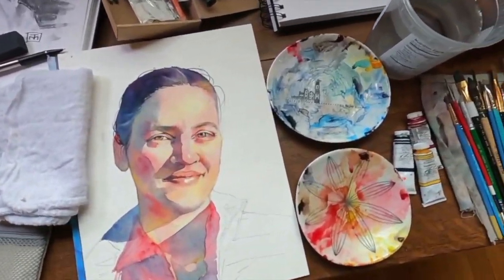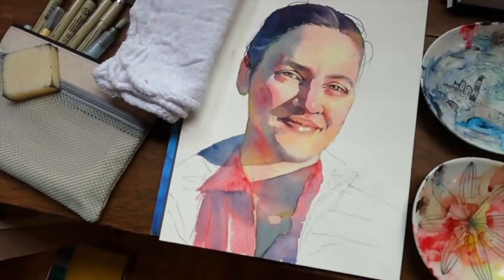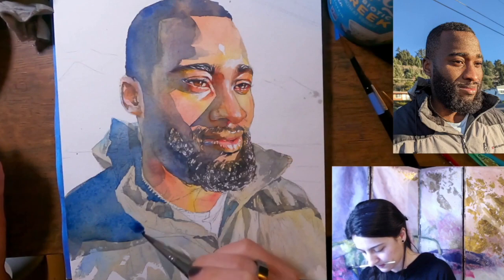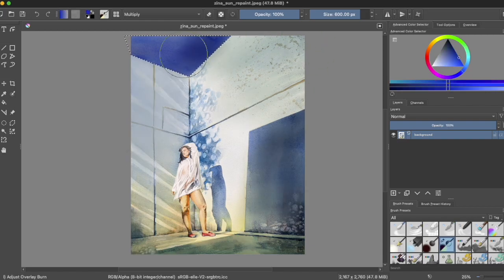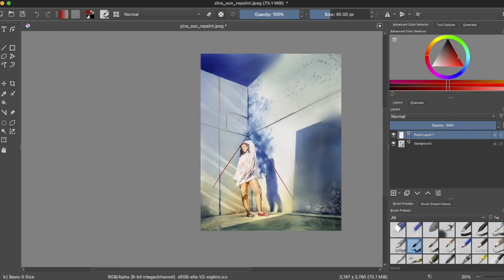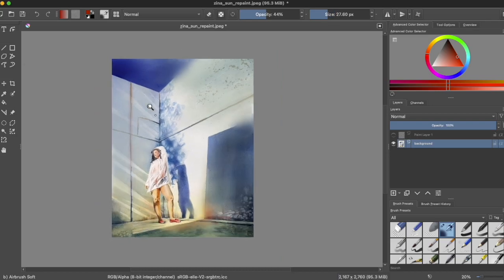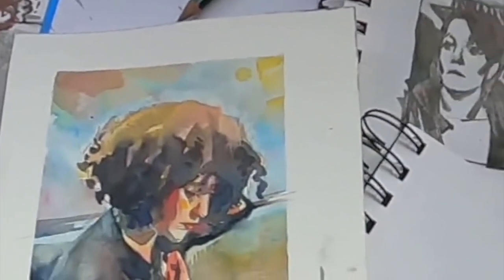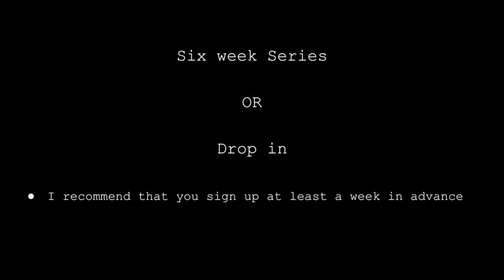What's an Online Portraiture Lab?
Next session runs April 18th - May 23rd (6 sessions)
Thursday afternoons, 1:00pm - 3:00pm PST on Zoom

OSA Members: $120 series / $25 drop-in
Non Members: $150 series / $30 drop-in